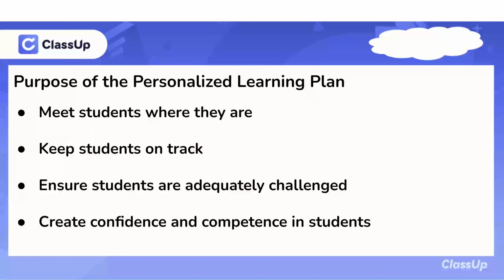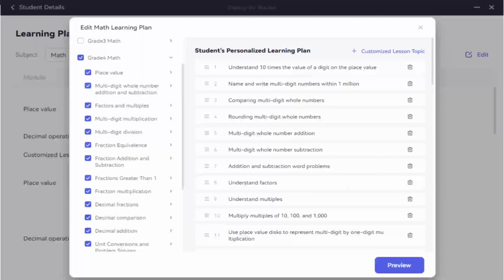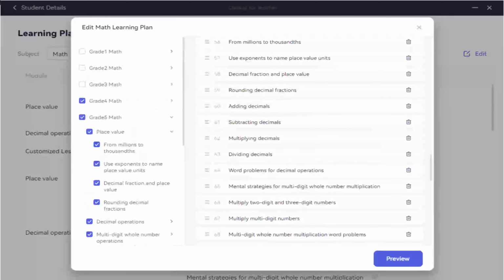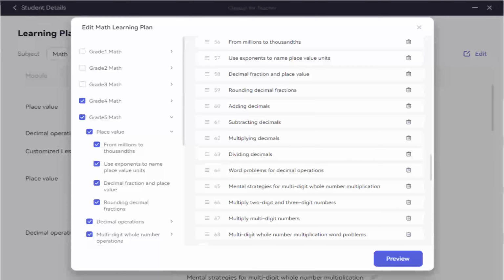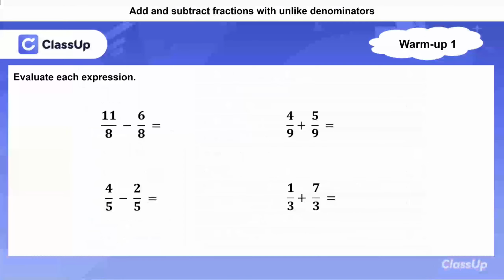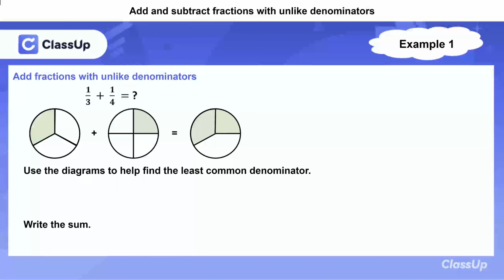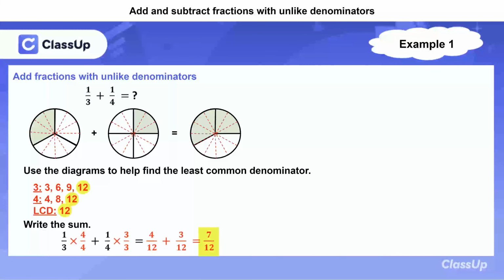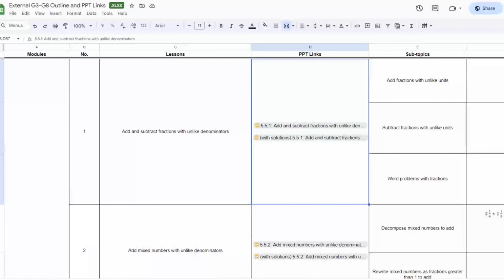ClassUp App for Teachers: Personalized Learning Plan and ClassUp Curriculum Training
Hi ClassUp Teachers! One of the key teaching tools we use at ClassUp is the Personalized Learning Plan (PLP). Our goal is to create customized plans for each student to help them stay on track with their learning progress.

Learning about the PLP and ClassUp's math curriculum in this video.